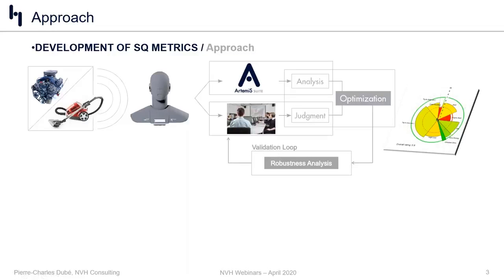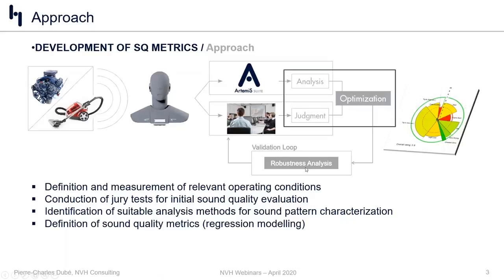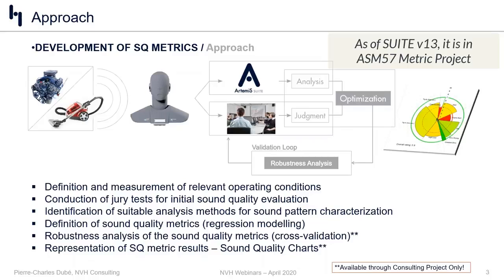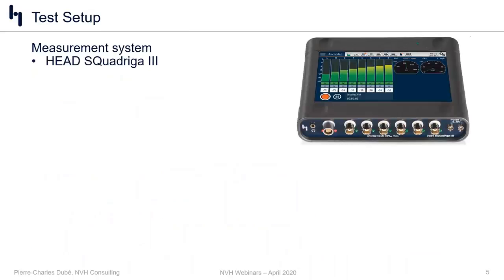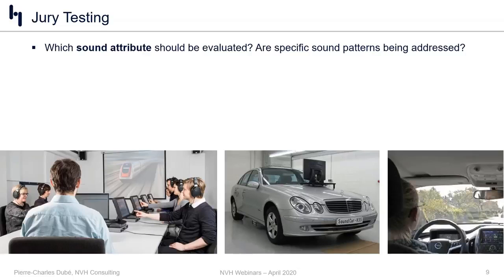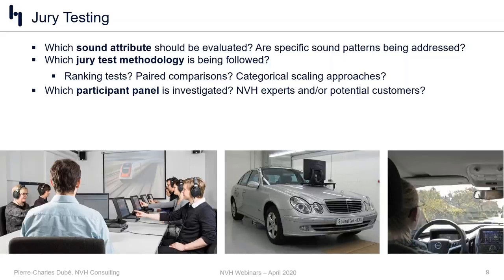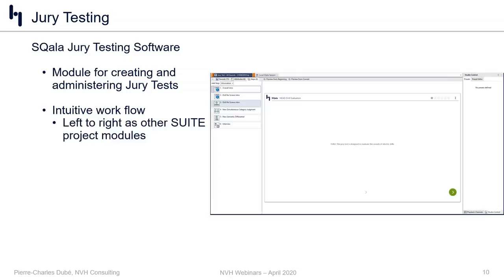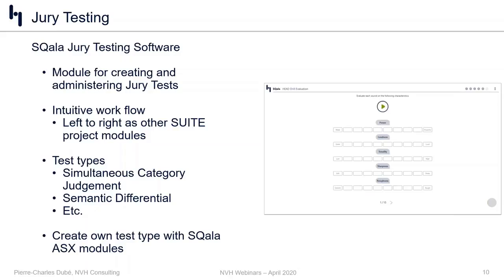Conducting Proper Listening Tests aka Jury Testing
Does your product have the right sound quality for your market? Let your customers decide!

Product Sound Quality from Jury Testing and Metric Development  PART 1

For 30 years, HEAD acoustics has participated in and provided solutions via jury testing for sound quality metrics. We have the products to not only make the accurate recordings, but the software to create high-quality jury test setups and metric projects to link to it. Have your customers prioritize your sound quality metrics! Not familiar with the process that should be taken for valid, robust results? Our consulting staff is equipped with the know how and the equipment to help you make it happen.

✅  Links:
✅ Sources Used:
       📜 HAI Webinar for Jury Evaluations and Metric Development